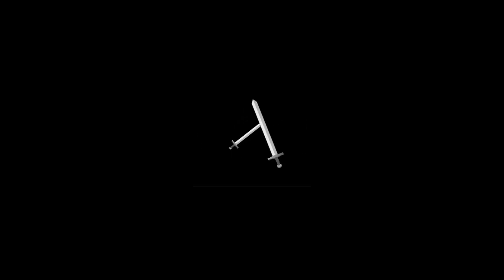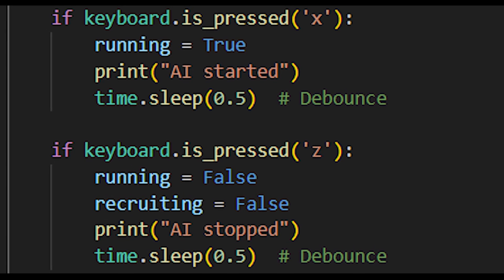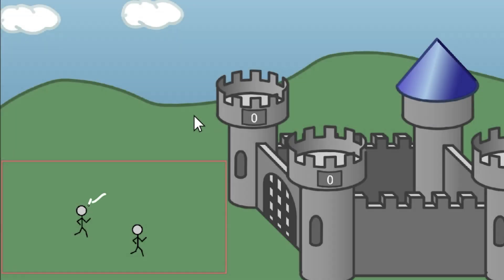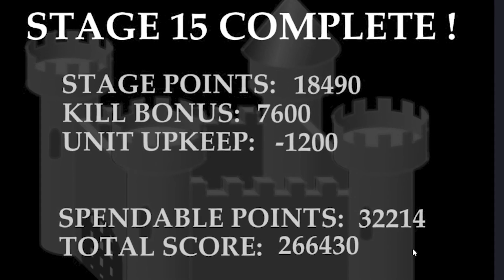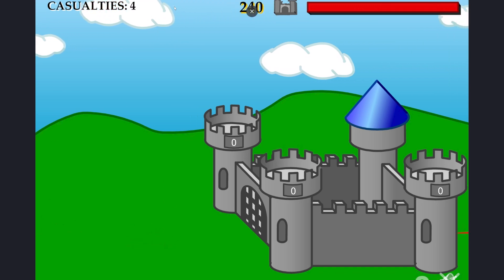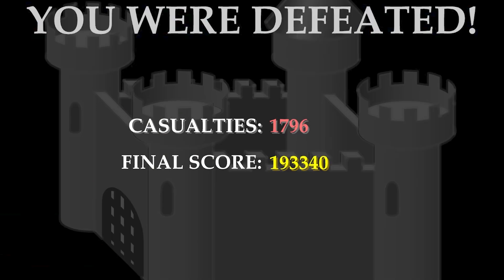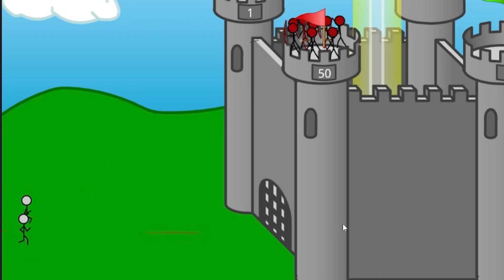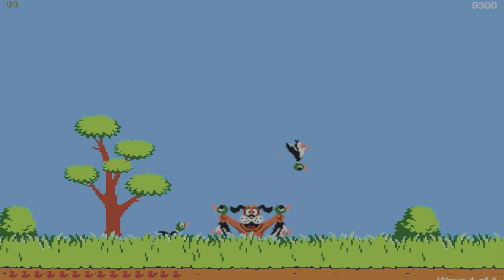I made an A.I to DOMINATE Castle Defense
I programmed an A.I that can DOMINATE the browser game Defend Your Castle

04 The Grimm Troupe - Hollow Knight
Main Menu - Mario Kart 8 Deluxe
We Shop Song
Morgenshtern - Aristocrat
Vivaldi - Four Seasons (Winter)
Overcooked OST - Restaurant
Big Baby Tape - Turbo
Tax Office - Night
Joey the Lips - It's Raining Men

Time Codes:
0:00 - Intro
0:47 - A.I attempt #1
6:10 - A.I attempt #2
10:00 - Final Result